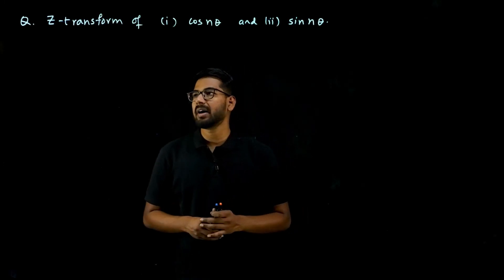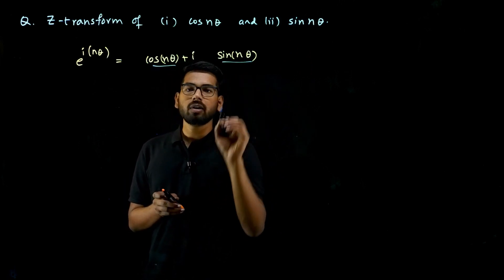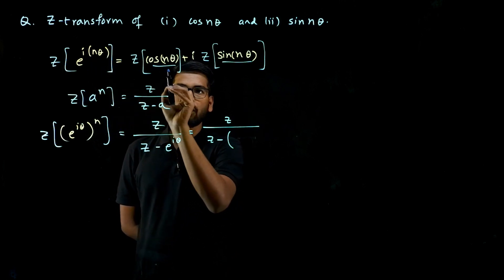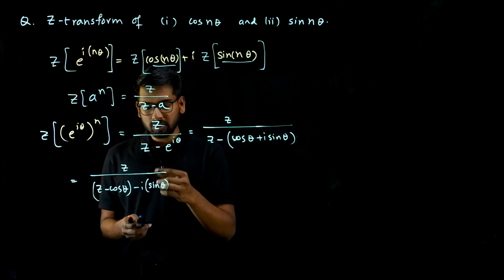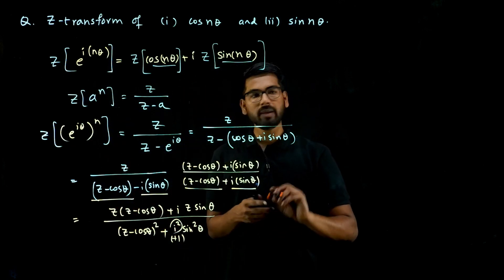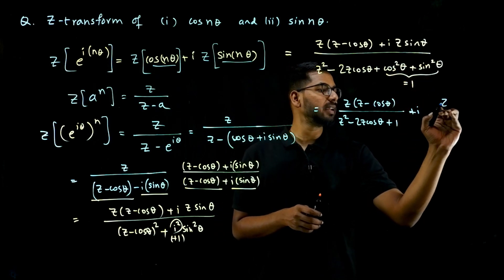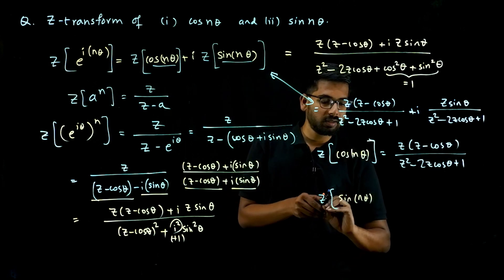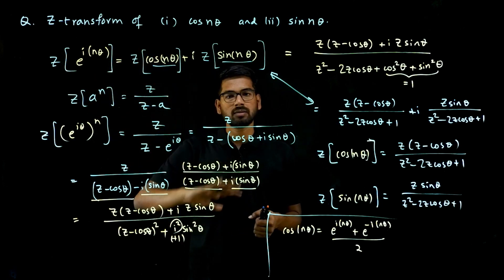Q6b | Z-transform of cos(n𝜃) and sin(n𝜃) | VTU 3rd sem Math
Find the Z-transform of cos(n𝜃) and sin(n𝜃). Short method using Euler’s formula.
18MAT31 - Transform Calculus, Fourier Series and Numerical Technical - Aug/Sept 2020 Question Paper Solution - Q6b.

Like this video and Share this with your classmates.